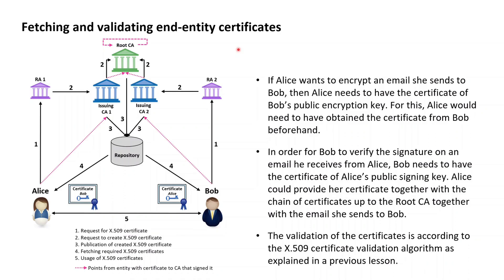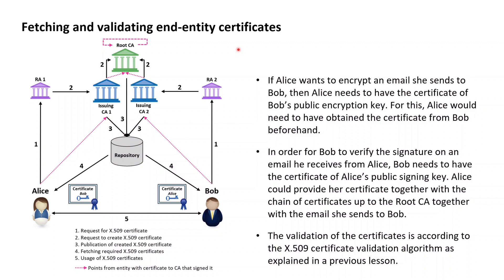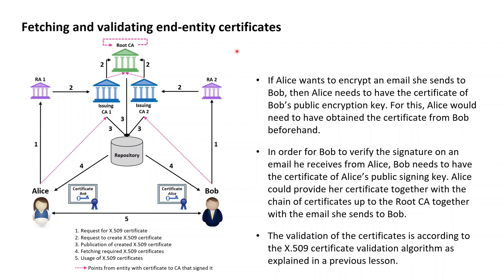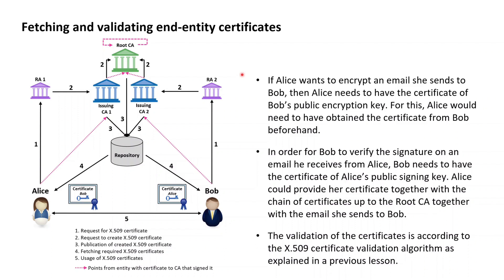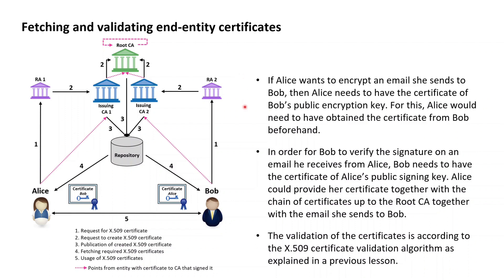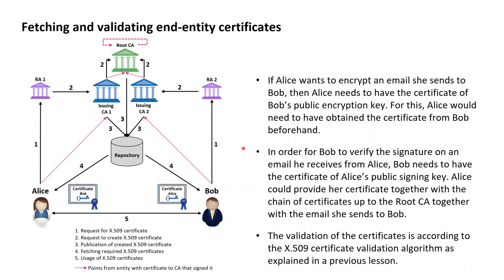X.509 PKI with OpenSSL 13: Fetching & validating end-entity certificates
00:00 Certificates required for sign-then-encrypt approaches
01:21 Fetching and validating the encryption key certificate
02:16 Fetching and validating the digital signature key certificate

🔷🔷 About 🔷🔷

This Fundamental X.509 PKI in Theory and OpenSSL lesson is the 4th of 4 parts presenting, how a 2-tier X.509 PKI including OCSP endpoints can be constructed with OpenSSL. The resulting X.509 PKI will ultimately be used for providing confidentiality and authenticity to data exchanged within a digital information system.

This fourth part explains, which end-entity X.509 certificates need to be fetched for a sign-then-encrypt approach and how the validation of the fetched certificates needs to take place in order to really provide the confidentiality and authenticity to the data exchanged.